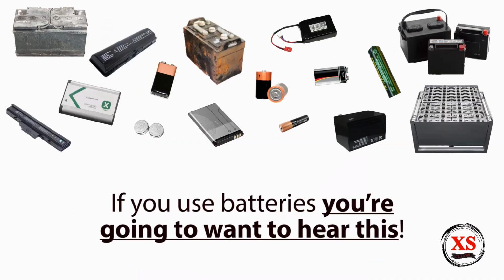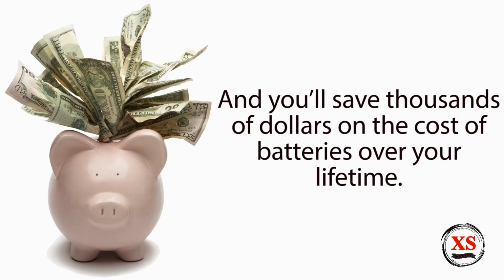Weak Car Battery - Can you Recharge a Dead Car Battery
Weak Car Battery
Can you Recharge a Dead Car Battery

The EZ Battery Reconditioning™ course is the easy to follow, step-by-step system anyone can use to recondition all kinds of old or dead batteries with just simple supplies you probably already have in your home.

The course is made up of step-by-step guides that show you how to recondition each type of battery. And each guide is full of pictures and diagrams so you not only read exactly what to do …you see exactly what to do as well!

It’s like having me and Frank (aka "The Battery Man") standing there with you, guiding you every step of the way as you recondition your batteries.

And it doesn’t matter if you’re not technical or don’t know the first thing about batteries …because our course is incredibly easy to follow and absolutely anybody can use it.

This product teaches people how to recondition all types of old batteries and bring them back to 100% of their working condition again. This saves people money and has a wide appeal.

Most people spend $15,000+ on batteries over their lifetime and this number continues to grow each day because people are using more and more batteries, and batteries continue to get more expensive. But Our course helps reduce this huge cost because people can reuse old (reconditioned) batteries instead! We also teach people all about proper battery maintenance so their new batteries last much longer.

So what’s in the program?...

We have step by step instructions that make reconditioning batteries easy for people.

We teach people how to recondition these batteries:

- Car batteries

- Computer and phone batteries

- Rechargeable batteries

- Long life batteries

- Batteries used in alternative energy systems

- Deep cycle marine batteries

- Golf cart batteries

- Forklift batteries

- And many other kinds of common batteries!

Another benefit of our program is that people will never be without important battery power when they need it most (like in a power outage) because they'll be able to bring an old or dead battery back to life if it happens to go out when they really need it (like in a storm).

As an added bonus, the customer also gets our "Battery Business Guide." This product teaches people how to get old batteries in bulk (for free at times), then how to recondition these batteries and sell them for large profits.

We go over all kinds of different selling methods for these batteries, where to get old batteries, where to sell the batteries, who to sell them to, battery business ideas, and also how to set up a battery servicing business.

This bonus guide provides a lot of additional value to people and we have many customers making great income following this guide!

how to fix a dead cell in a car battery
how to fix a dead battery
how to revive a dead car battery
how to revive a dead car battery epsom salt